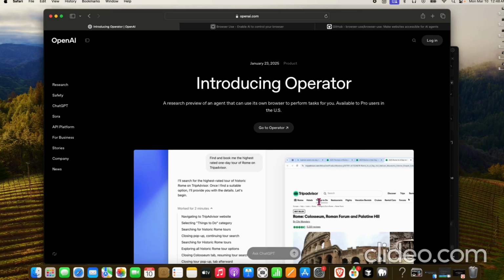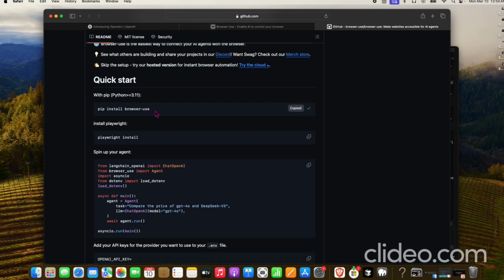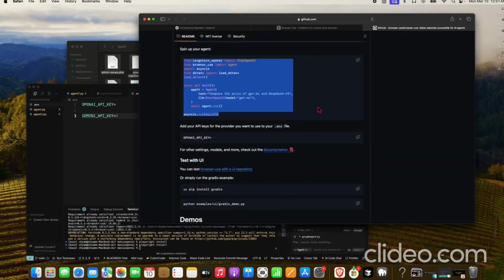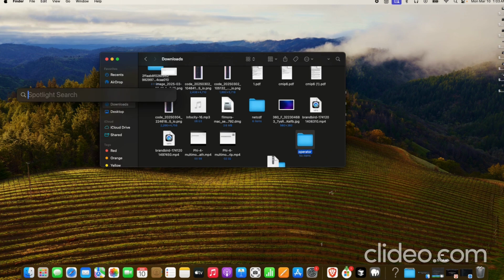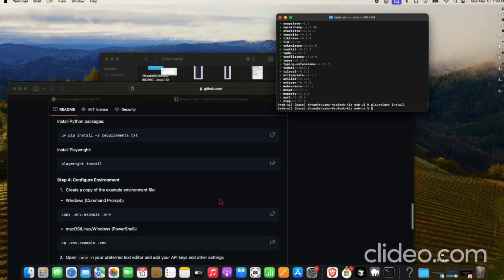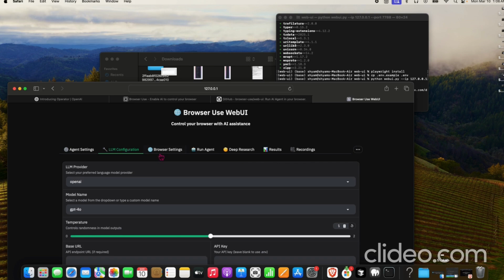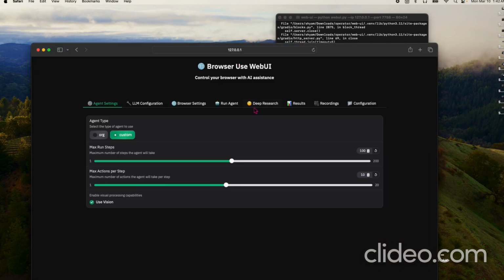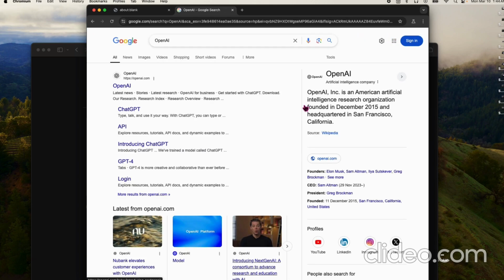Browser Use: FREE AI Agent CAN CONTROL BROWSERS & Use AI Agents to Access Websites - Install Locally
Key Features:
🖥️ Powerful Browser Automation: Seamlessly automate tasks like browsing, form submissions, and data extraction.
🤖 AI Integration: Connect your AI agent directly to the browser to complete complex workflows without writing a single line of code.
🌍 Real-World Applications: Automate everything from job searches to product comparisons with ease.

Whether you’re an AI enthusiast or a developer looking to supercharge your workflows, Browser Use offers an intuitive and robust solution. Don’t miss out on the future of browser automation!